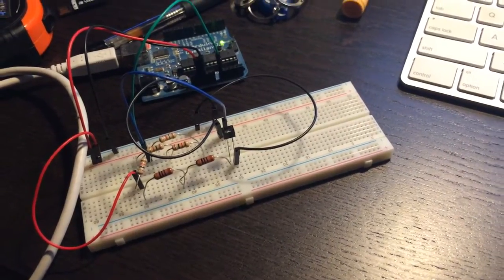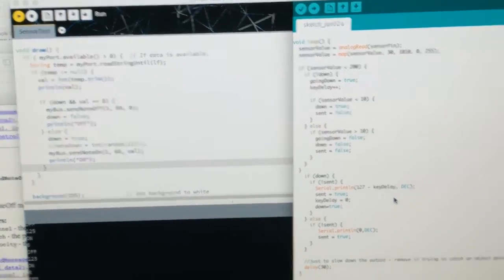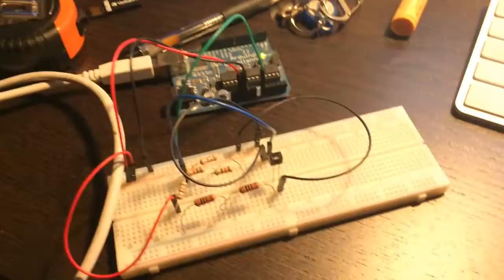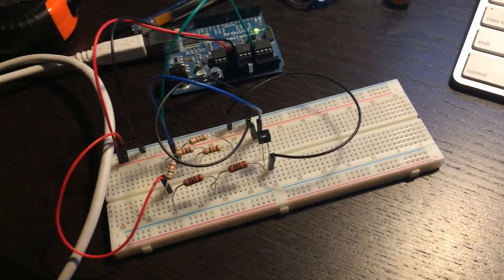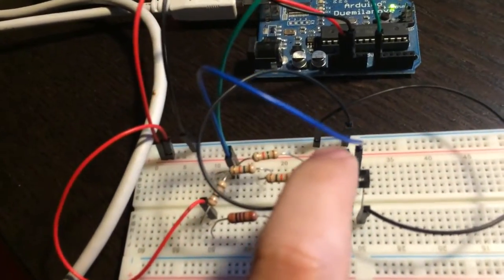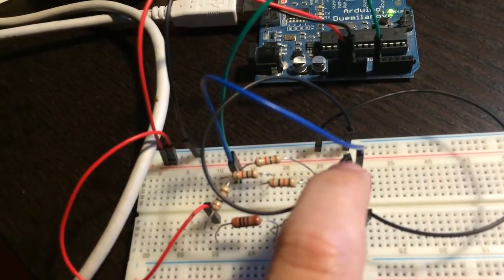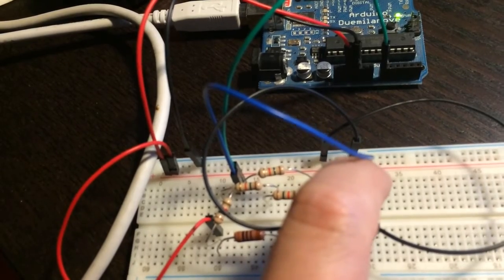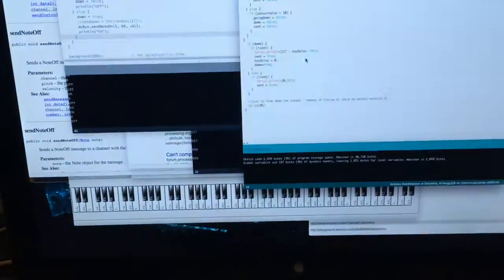Optical Sensor Test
Using an Adruino and an optical sensor to determine MIDI velocity for an upgrade to my @mousepiano.